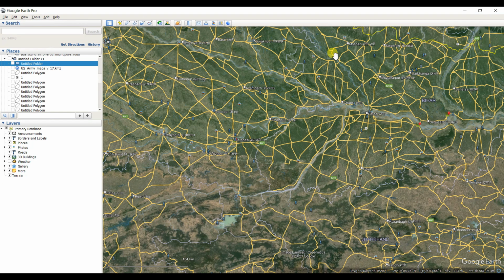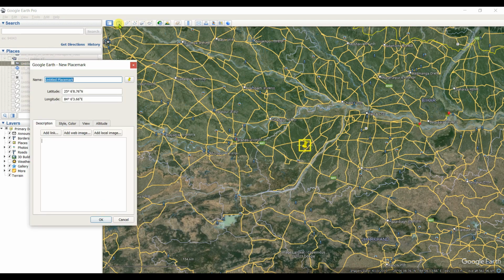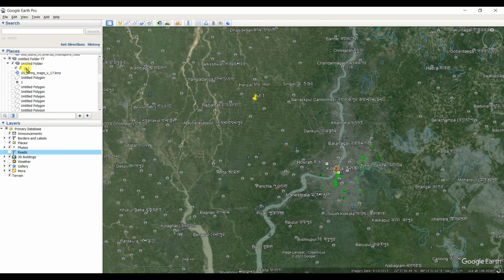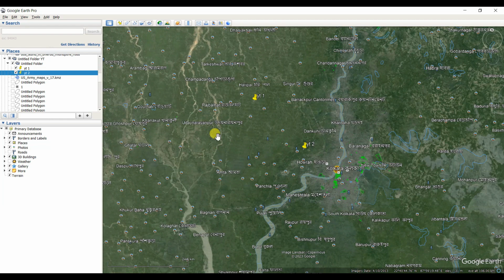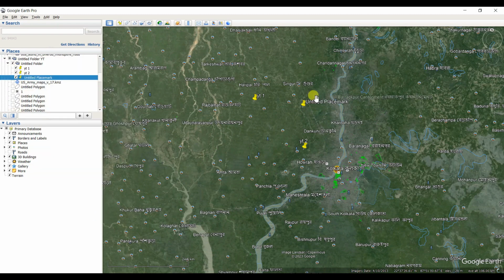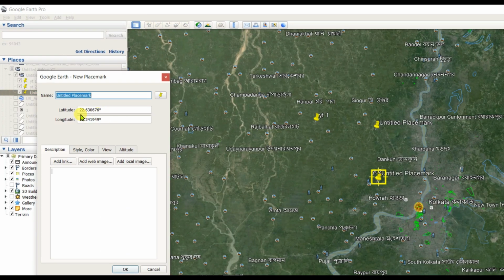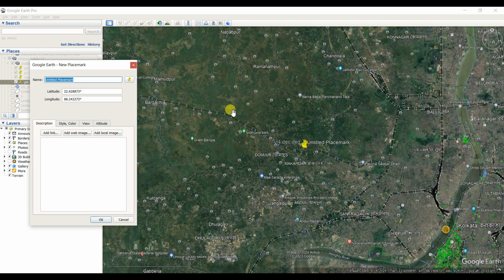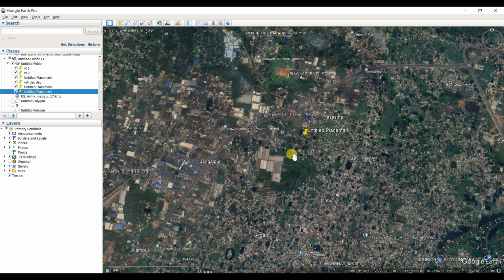Decimal degree point add || Latitude & Longitude Point Add Process in Google Earth Pro